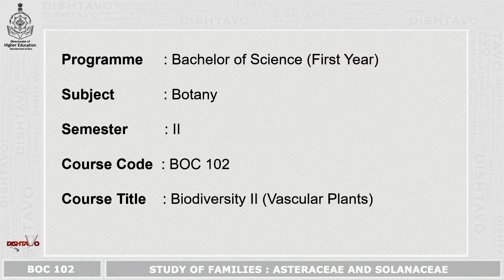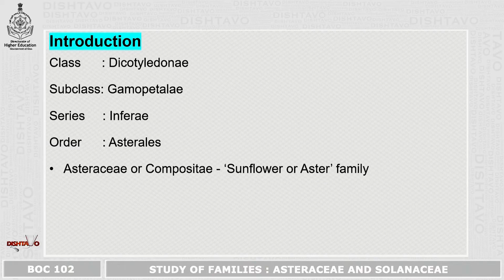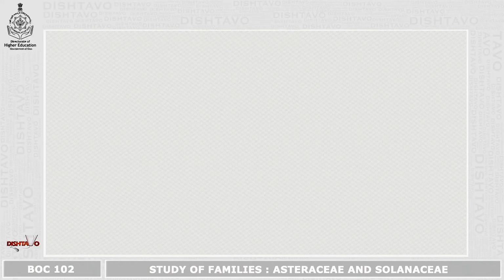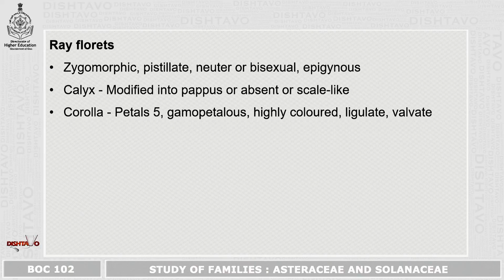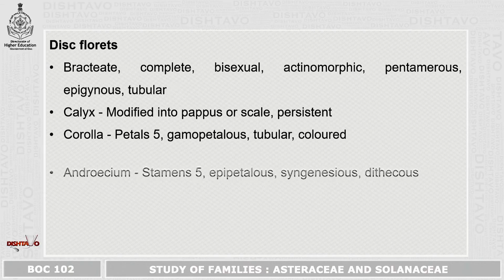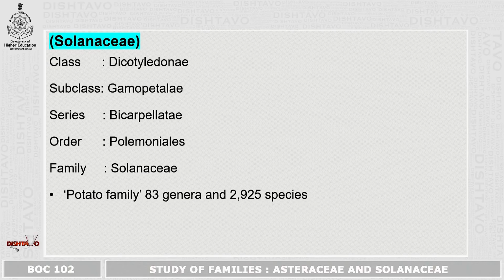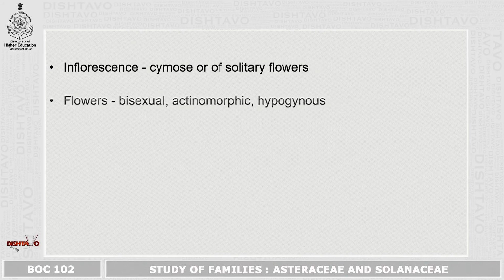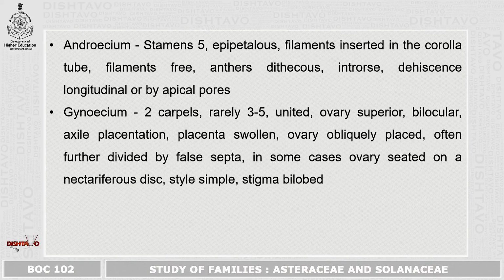58 || BOC 102 || Classification || Study of Families: Asteraceae & Solanaceae